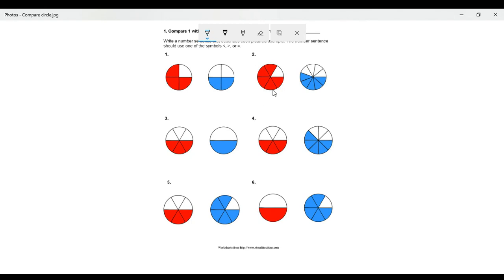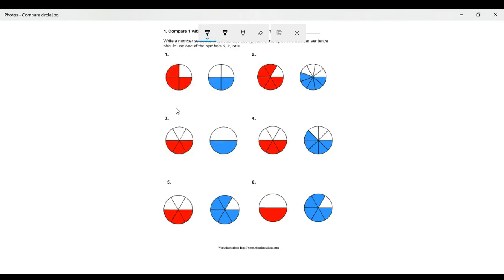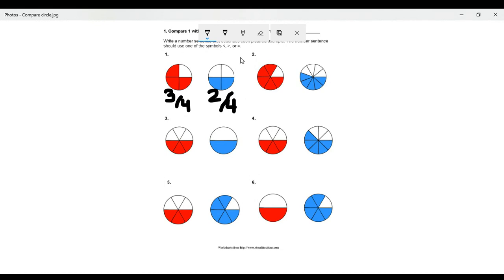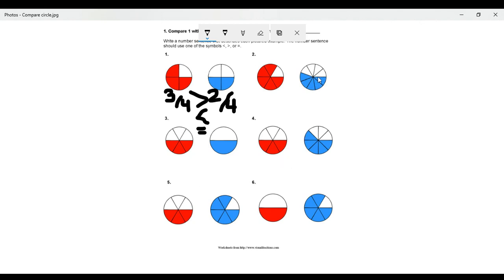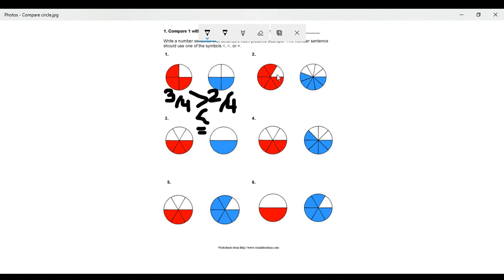Compare and create number sentences